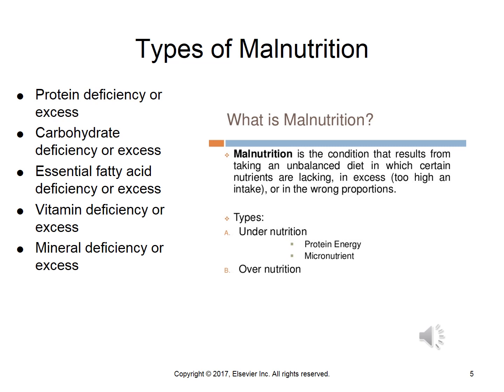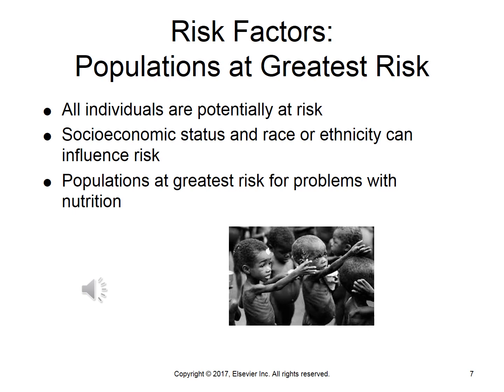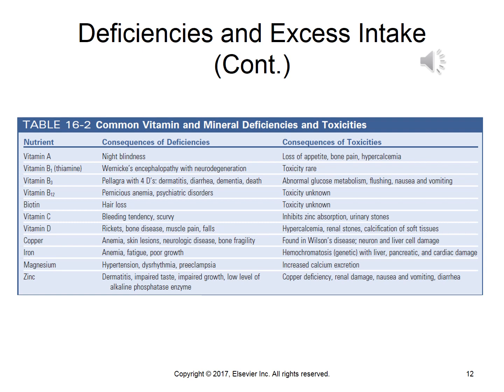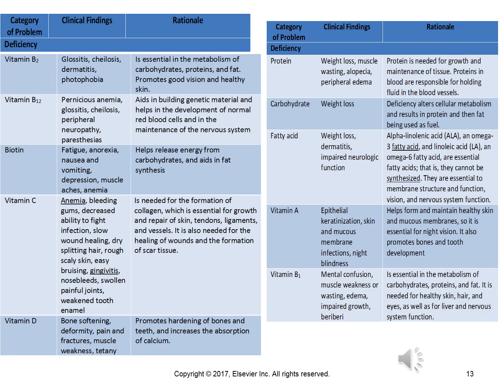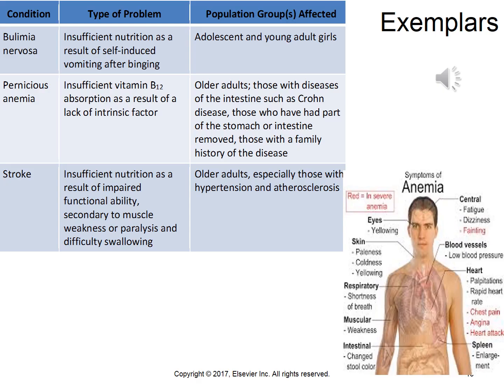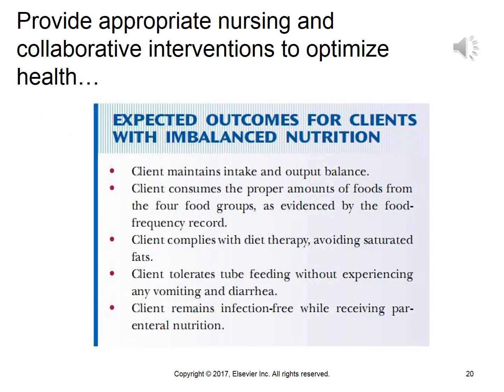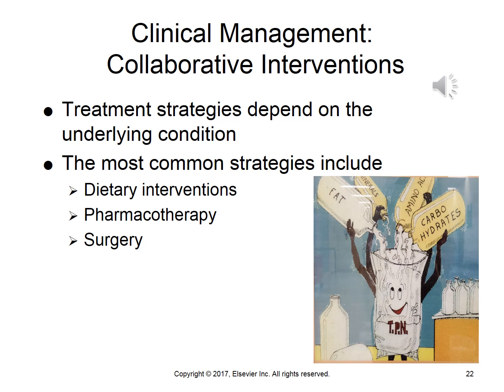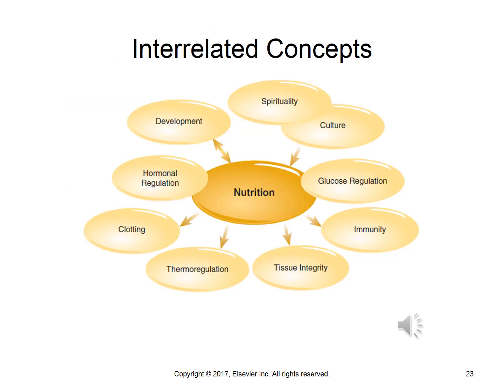Nursing process I Nutrition Concept